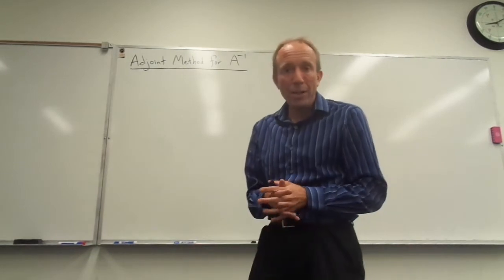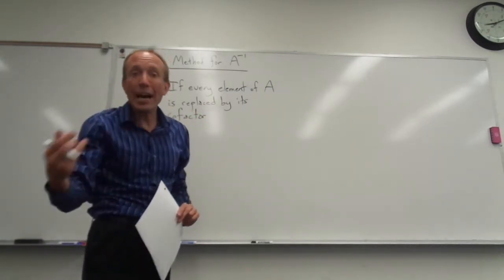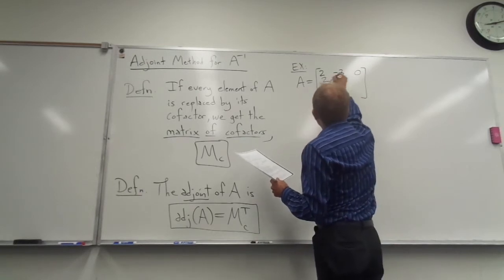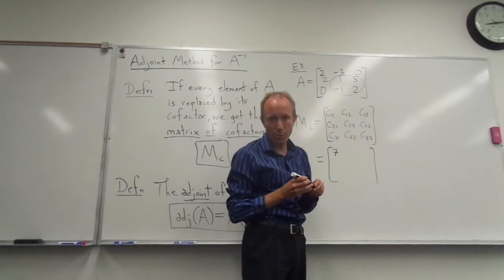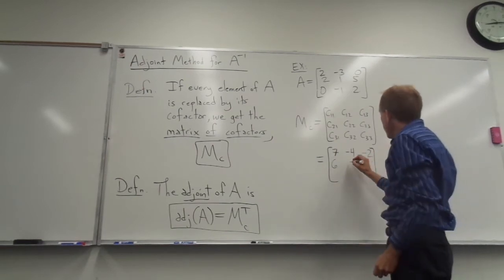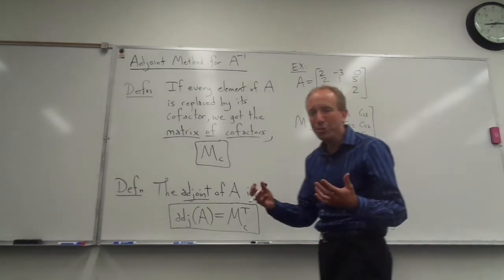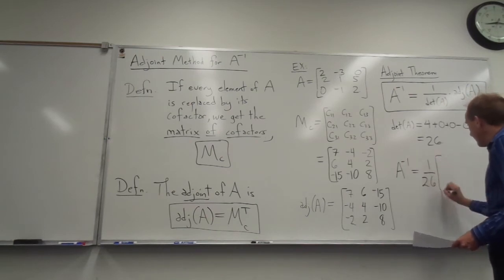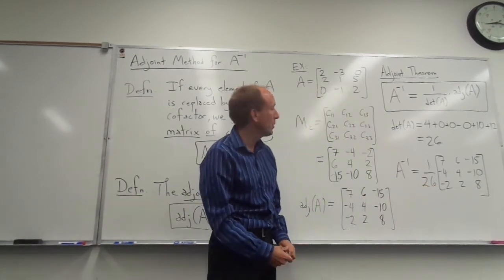Adjoint of a Matrix